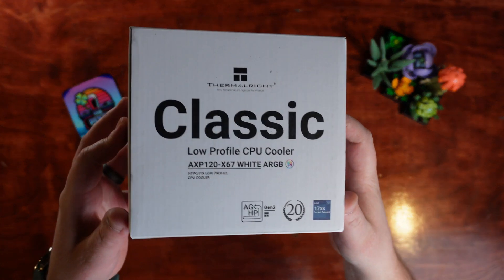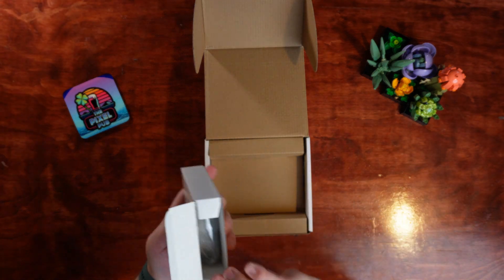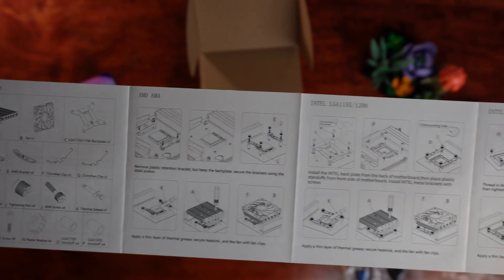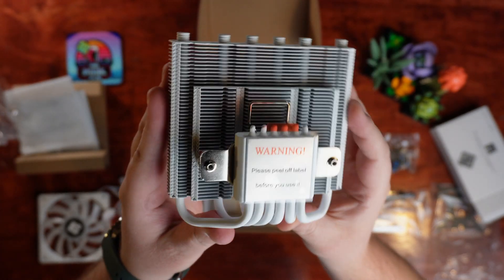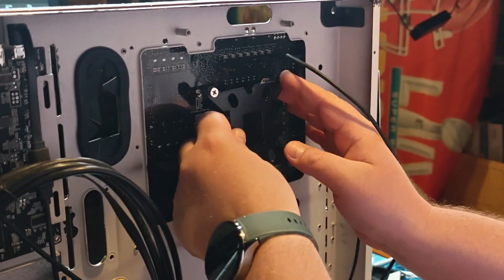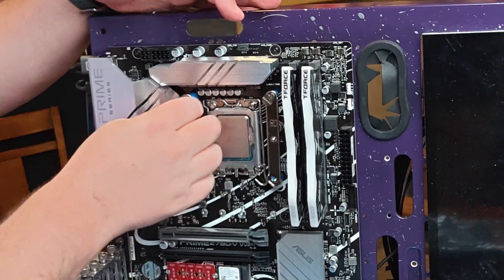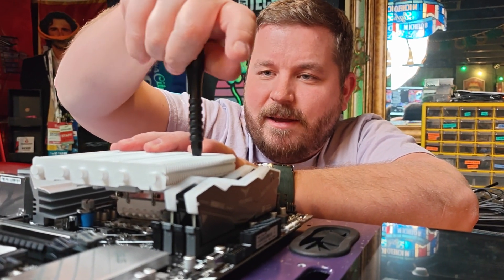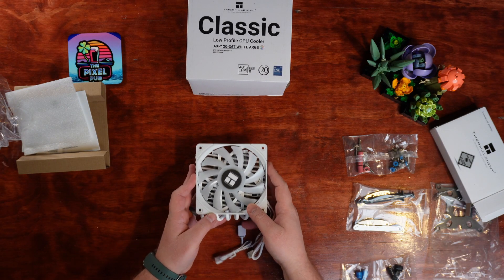Thermalright AXP120-X67 Low Profile CPU Cooler Unboxing and Installation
Unboxing and installing the Thermalright AXP120-X67 White ARGB, a low-profile CPU cooler perfect for small form factor and ITX builds. We’ll go over the features, installation process, and see if this budget-friendly air cooler is a solid pick for streamers and gamers.

Get your own Thermalright AXP120-X67 White ARGB Low Profile CPU Cooler

-- My Gear: --
Camera: Sony ZV-E10
Microphone: Elgato Wave:3
SD Card: SanDisk 256GB Extreme microSDXC